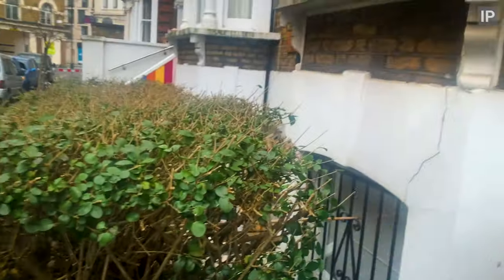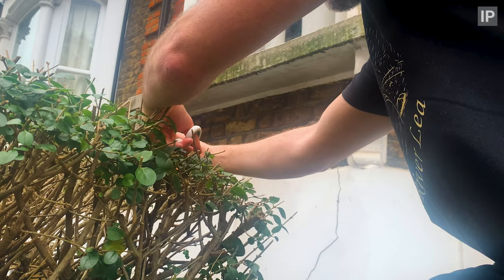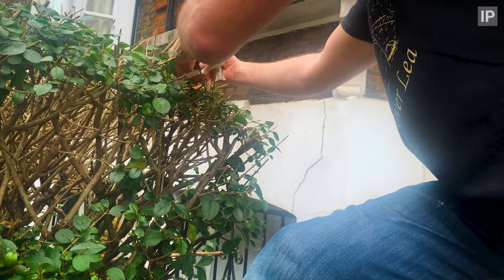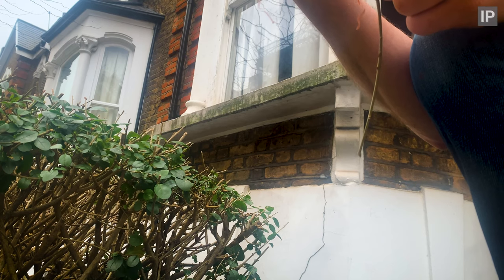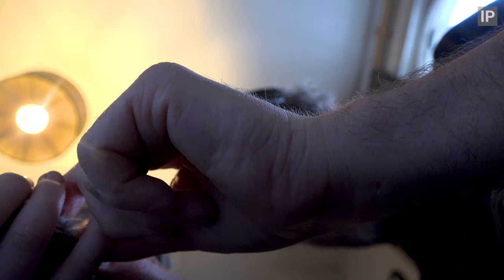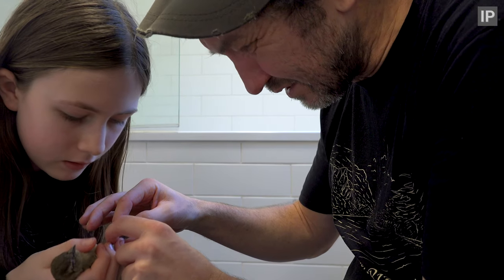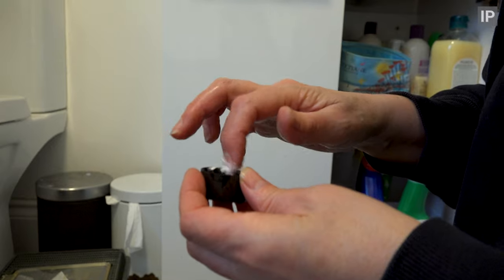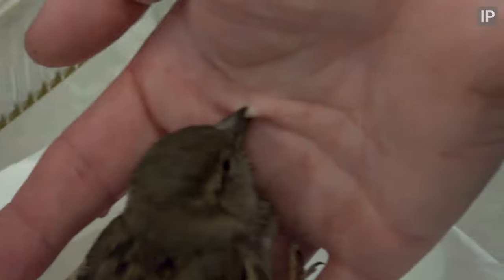Bird Rescue - Freeing an impaled House Sparrow with tied legs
This poor little thing was in a bit of a mess, but that didn't stop her giving me a painful peck. Sorry about the poor camera work but rescue was more important than video.